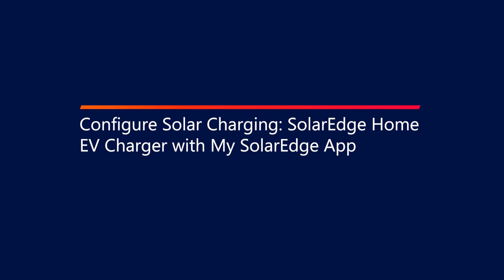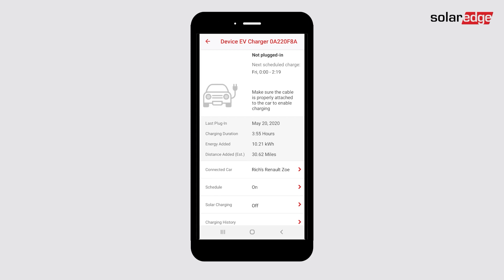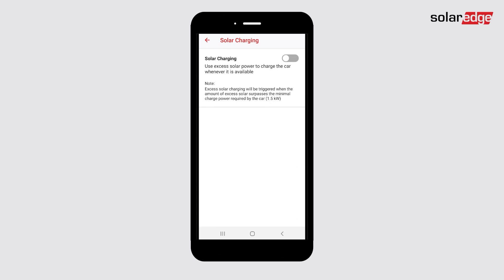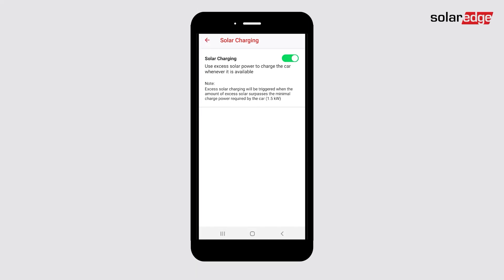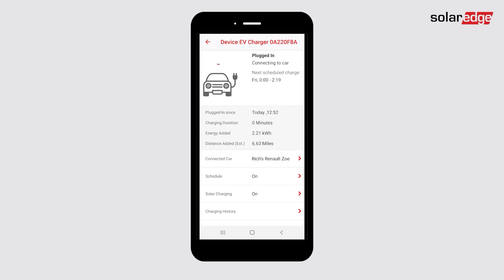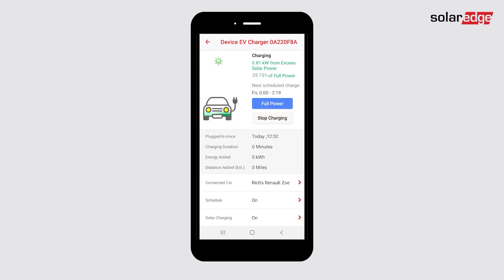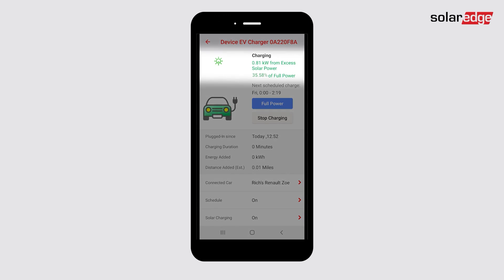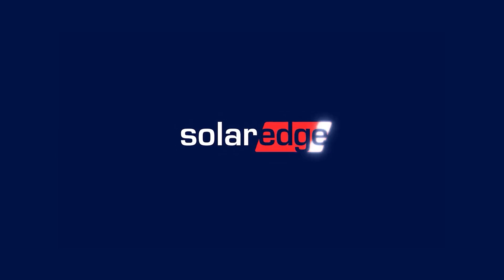EV Configuration I Australia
Configure Solar Charging for Your EV with mySolarEdge.
Turn sunshine into miles! This video dives into the mySolarEdge App, showing you how to:

Set up solar charging: Seamlessly integrate your homeowner's EV Charger with their solar system.
Configure smart schedules: Optimize charging times for maximum self-consumption and cost savings.
Monitor charging status: Track energy usage and gain insights into EV charging efficiency.
Drive green and save green with the power of  our EV Charger and mySolarEdge app.